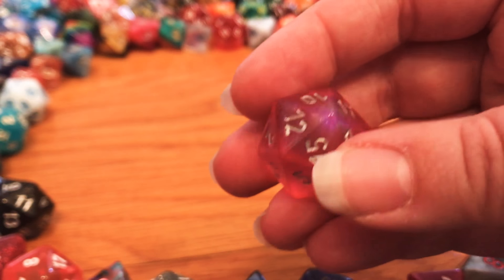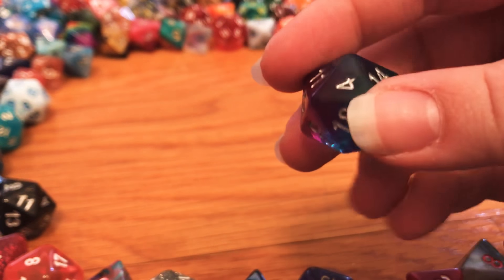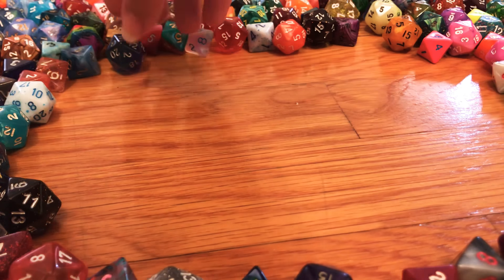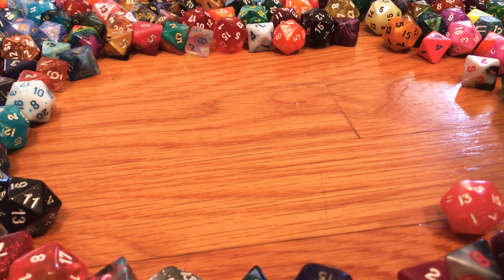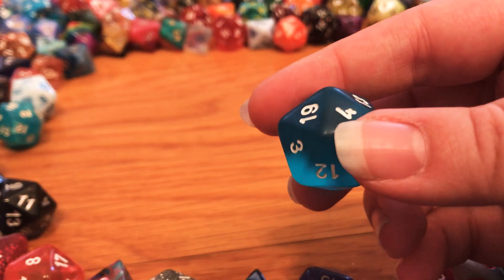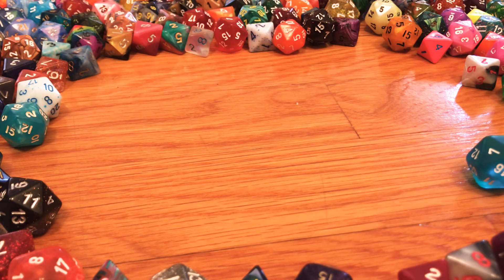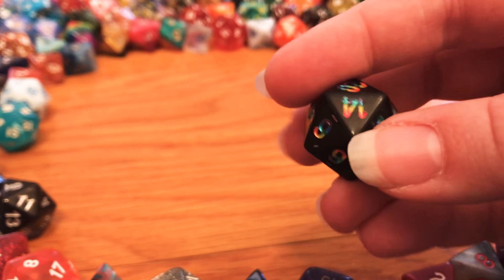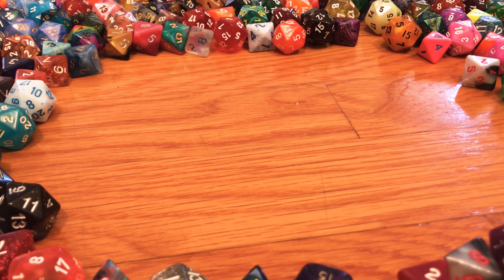D20 Questions with Battlecrazed Axe Mage